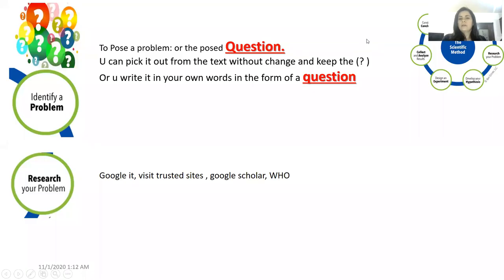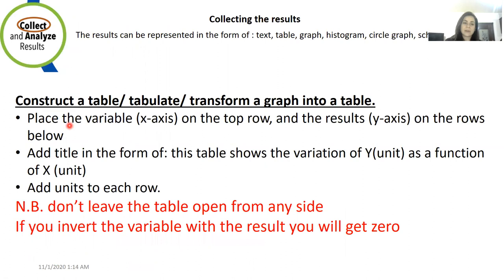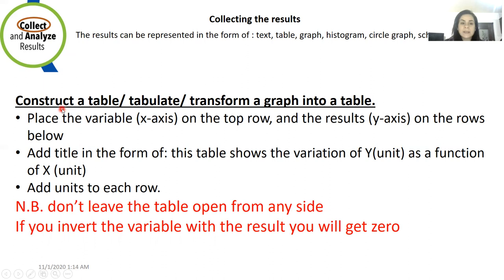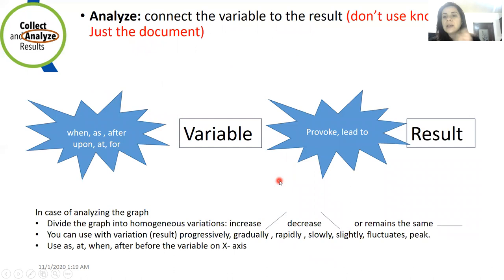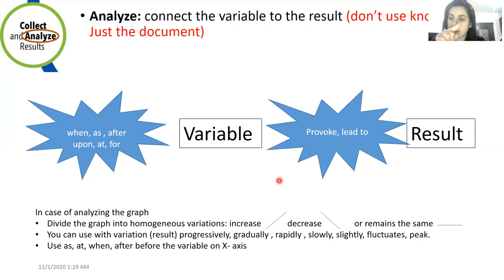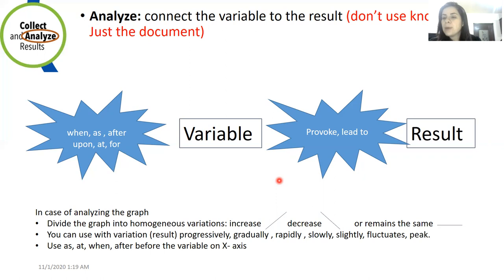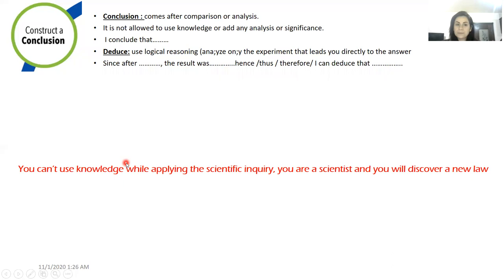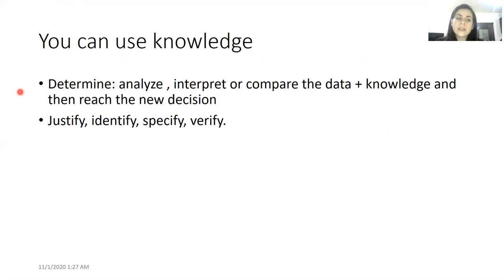Action verbs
learn how to get A+ in your biology exams
u will be able to answer the action verbs in a simple and easy way